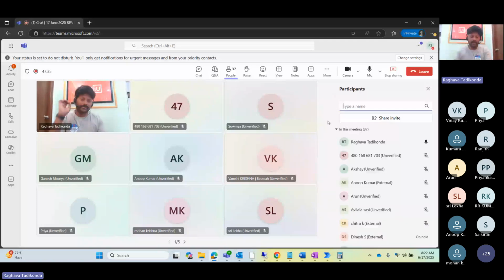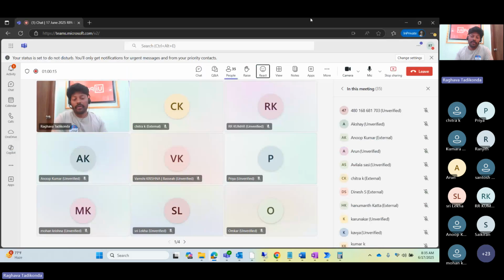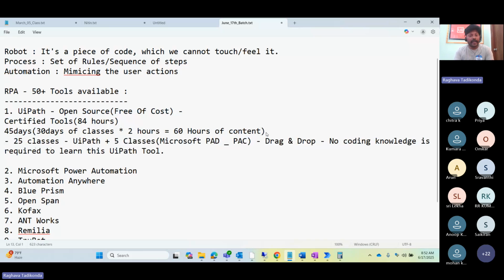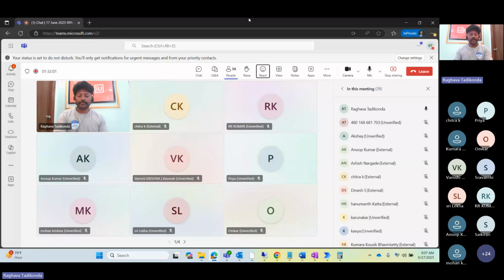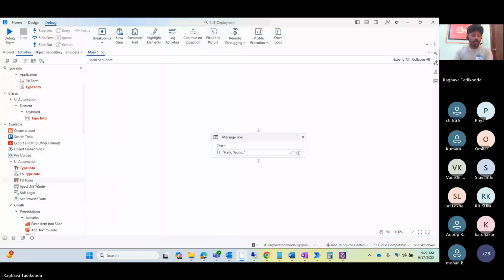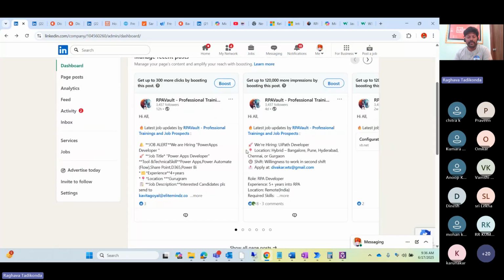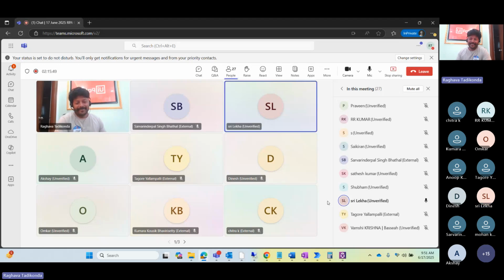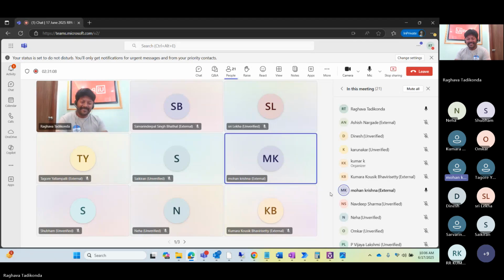🎓 Class 1: RPA with UiPath + AI Integration | Beginner Demo & Tutorial 🚀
Welcome to Class 1 of our RPA with UiPath + AI series! In this beginner-friendly session, we introduce you to the world of Robotic Process Automation (RPA) using UiPath, and explore how Artificial Intelligence (AI) can enhance automation capabilities.

👉 What you'll learn in this demo:

What is RPA and why UiPath?

Setting up UiPath Studio

Creating your first automation

Introduction to AI integration in UiPath

Real-time demo with step-by-step explanation

📌 Perfect for:

Beginners in automation

Students & professionals exploring RPA

Anyone curious about how AI and bots work together